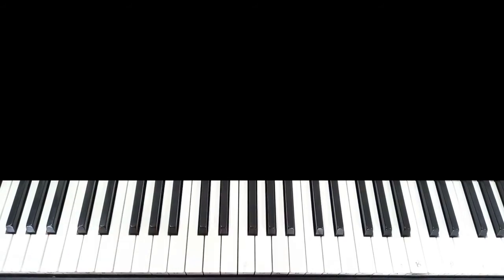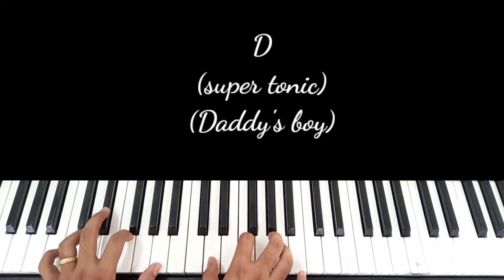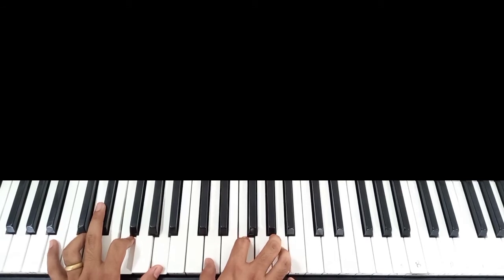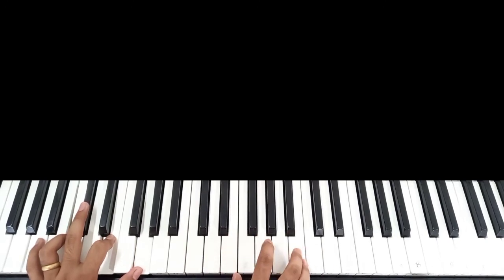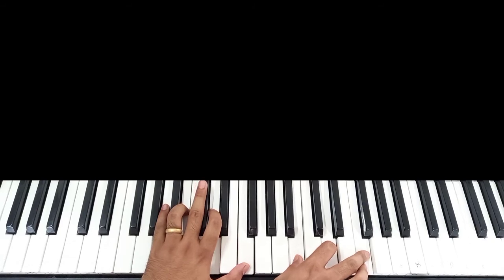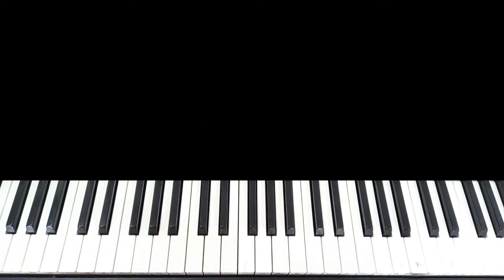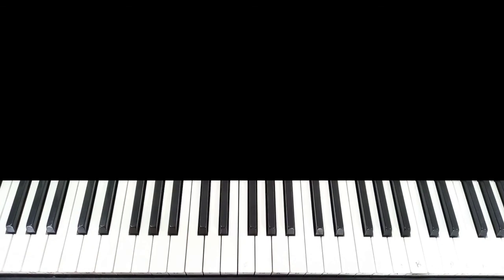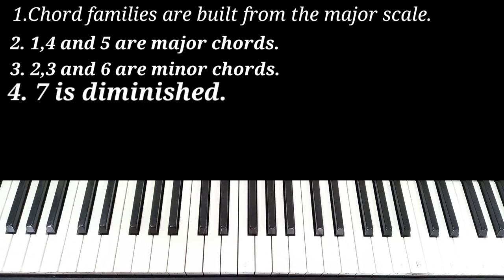UNDERSTANDING CHORD FAMILIES || MUSIC TEACHER || BOON ENGLISH SCHOOL